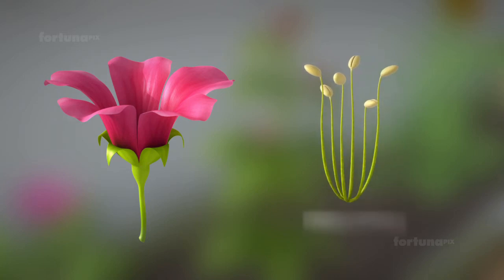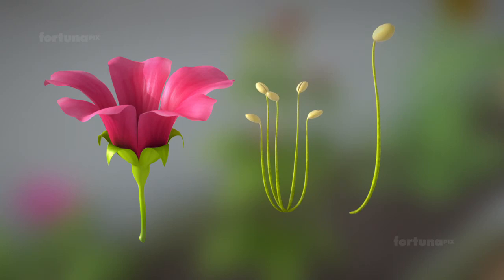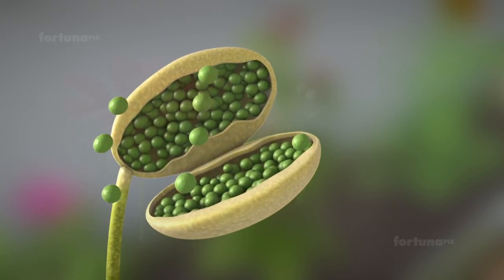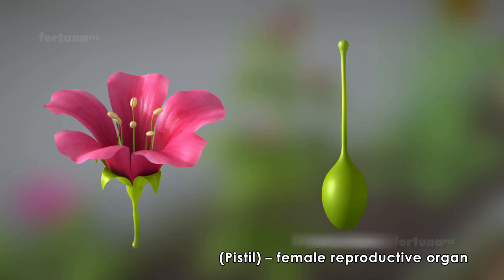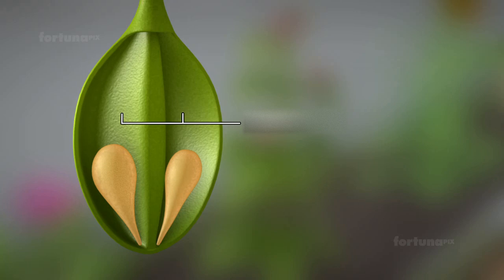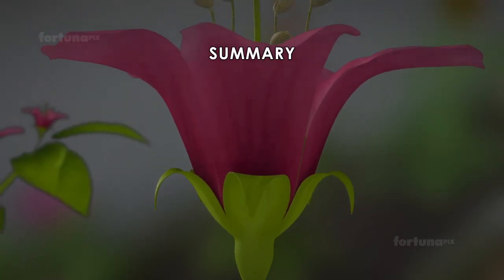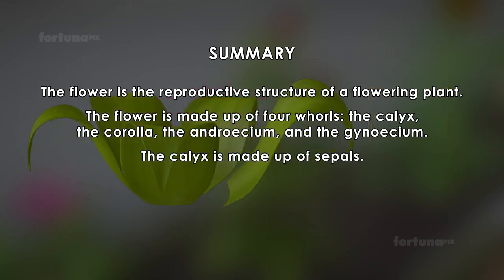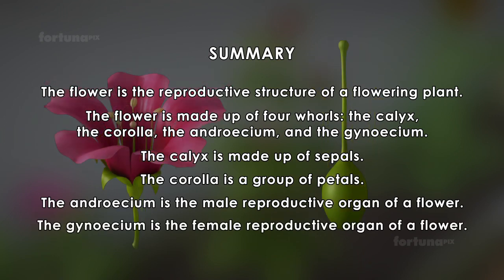Parts of a Flower